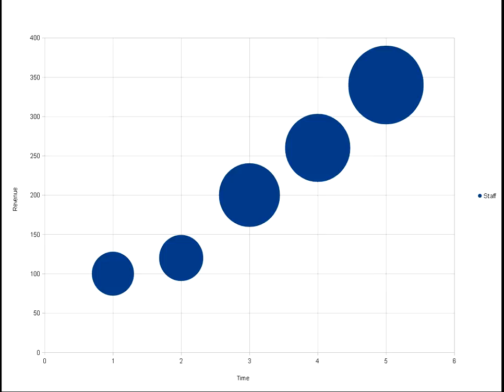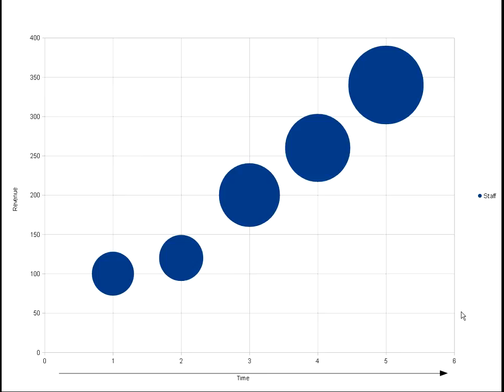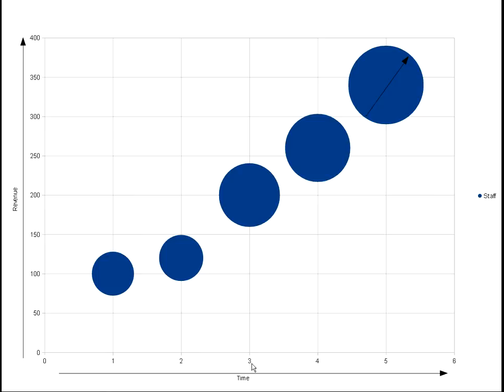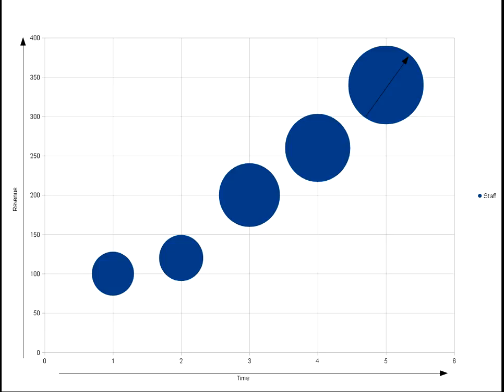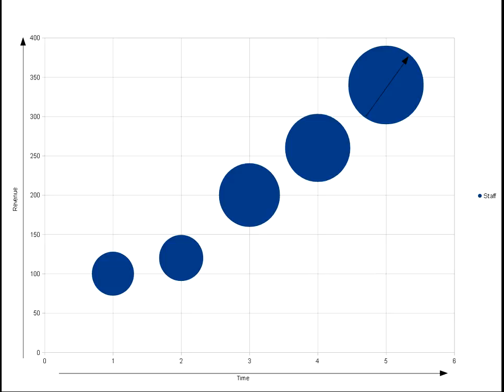How to Read A Bubble Chart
In this video I will show you how to read bubble charts. Fundamentally bubble charts are a clever way to display three sets of data on a graph with only two axis.

If you want to see a great example of how to use a bubble chart I recommend that you look up Hans Rosling (of TED fame) and his Gapminder project.